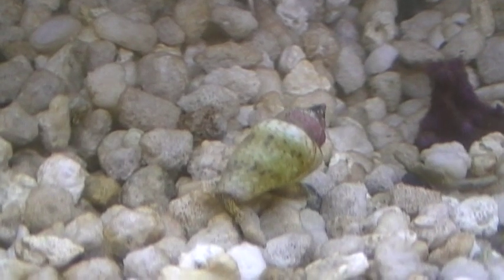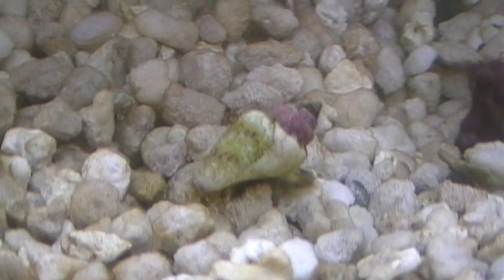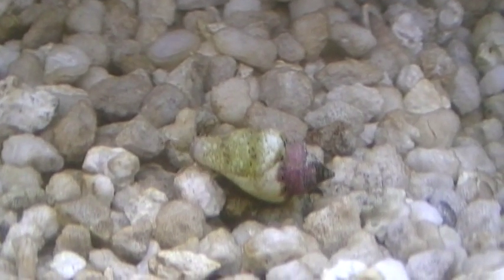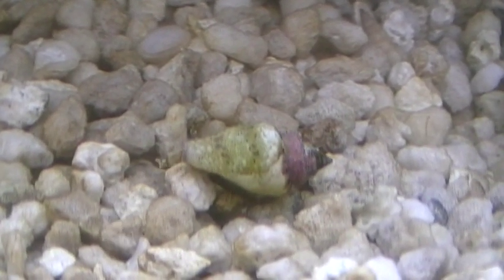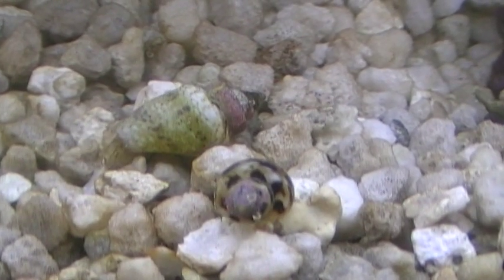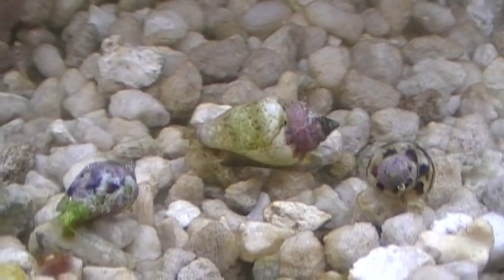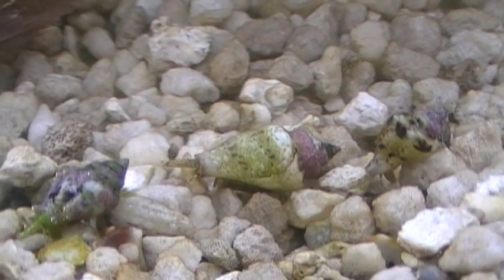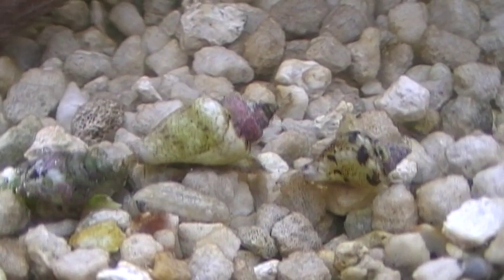Nano Lagoon (16a): Super Snail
Take the FREE tour of our beautiful new, 222-page ebook, SAVING GIANTS: Cultivation and Conservation of Tridacnid Clams (by Gerald Heslinga, 2013).

Things begin to heat up as three grazing snails meet after hours in their Nano Lagoon -- the simple, inexpensive reef tank for newbies.

First we briefly recap the steps we've taken since starting our  Nano Lagoon tank.

Next we feature a close look at our favorite snail grazer.  We explain why grazing snails will venture our onto a course-grained sandbed, cleaning the grains one by one, whereas in a reef tank with fine (sugar) sand, snail grazers cannot glide over the sand without getting stuck.  Nor can they turn themselves over quickly if they fall onto fine sand as there is nothing firm for their foot to grip.

Fine sand renders overturned snail grazers helpless and vulnerable to attack by crabs, fishes and other predators.